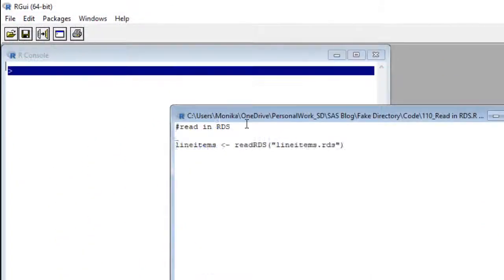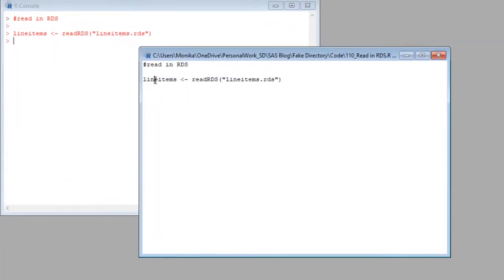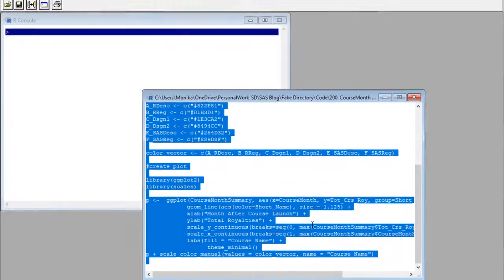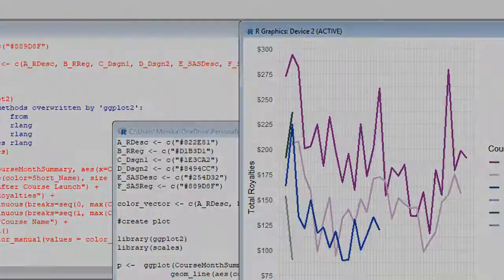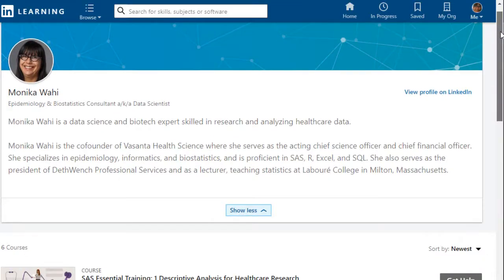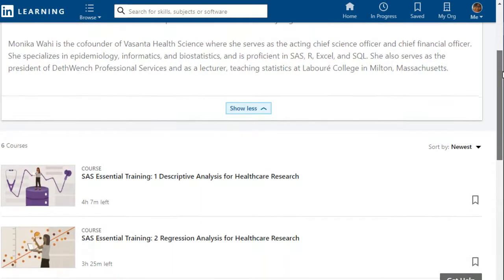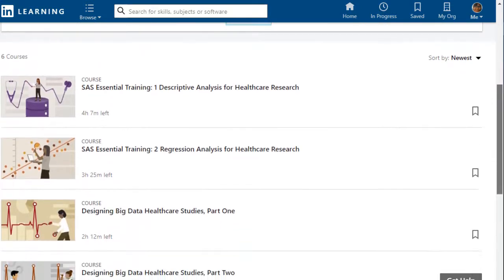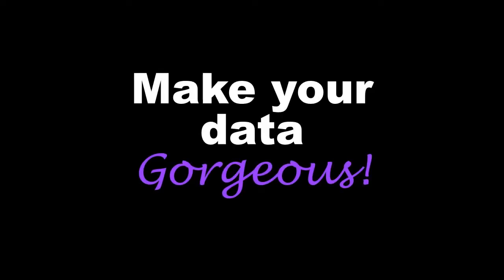Are Your Data Ugly? Try Monika Wahi’s Data Science Makeovers with R Software!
Got ugly data? Try Monika’s courses on LinkedIn Learning

Monika teaches: R, SAS, SPSS, big data analytics, market research, biostatistics, epidemiology, research design, grantwriting, research ethics, healthcare analytics, and yoga. Want to learn something not on LinkedIn Learning? Contact Monika at dethwench@gmail.